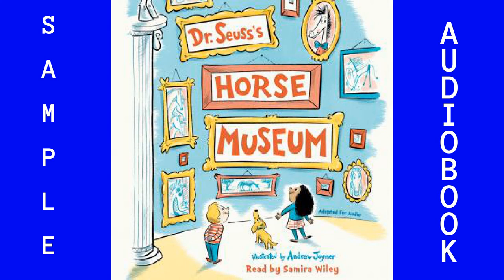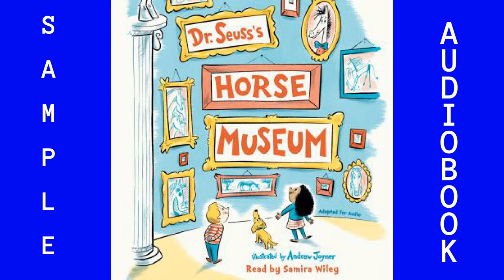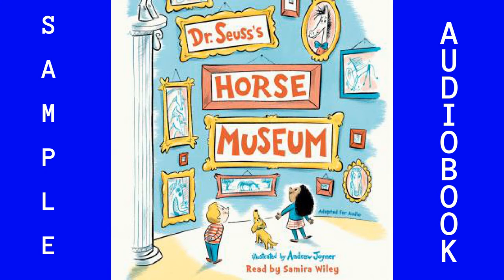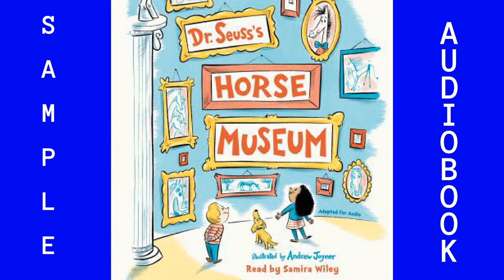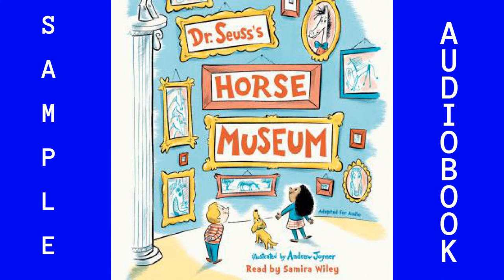Audiobook Sample ISBN9780593154977 Biography and Memoir